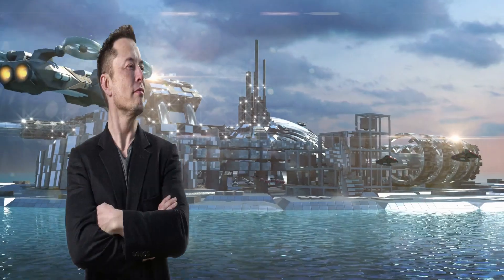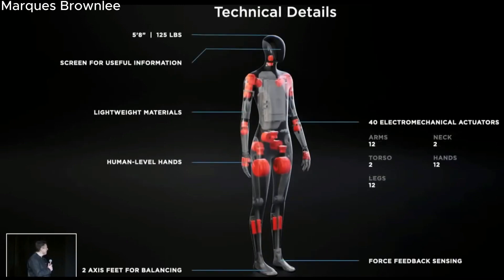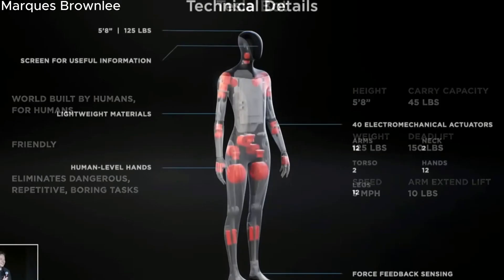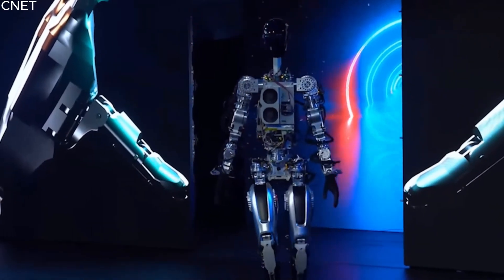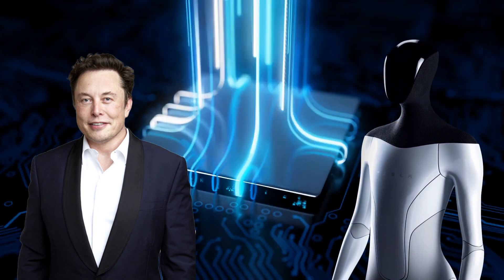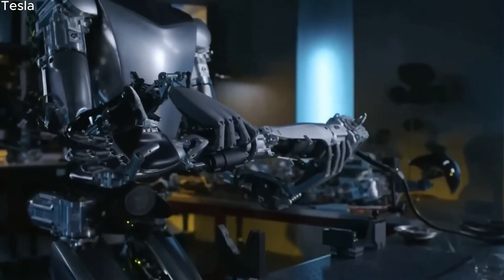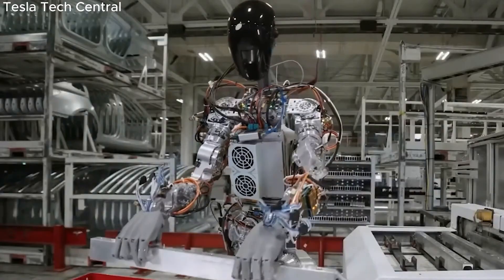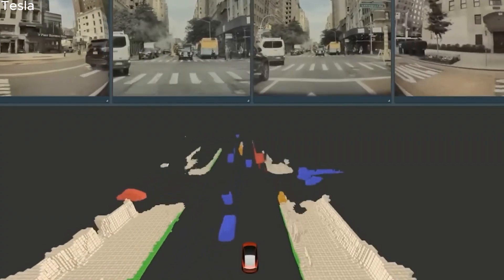Elon Musk's New Creation: A Mind-Boggling Robot With a Twist!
In this video, we're talking about Elon Musk's new creation: a mind-boggling robot with a twist!

Elon Musk is a genius and he's come up with a truly innovative and mind-blowing robot. This robot is unlike anything else on the market and it has the potential to change the way we do things.

This robot is so different that it's hard to describe, but I think it's worth watching the video to find out more! In the video, we discuss the implications of this robot for the world and how it could change our lives for the better. So if you're interested in technology and innovation, be sure to watch this video!

ACTəcĥnology is a new YouTube channel, This channel uploads videos of top/best/latest/trending electronic devices that we use regularly so  Do not miss a single video.